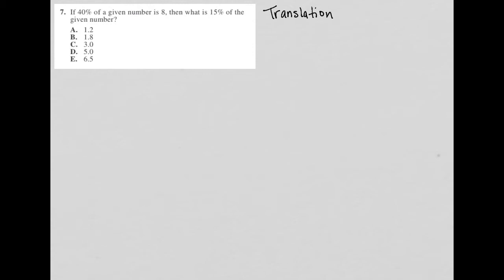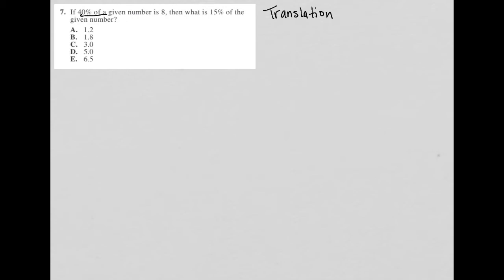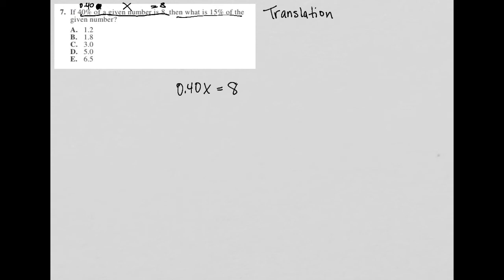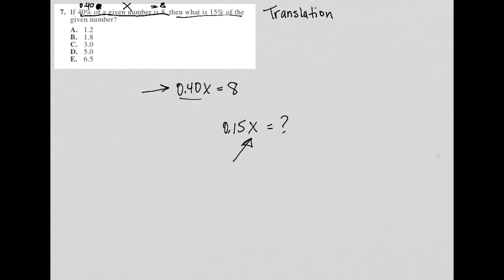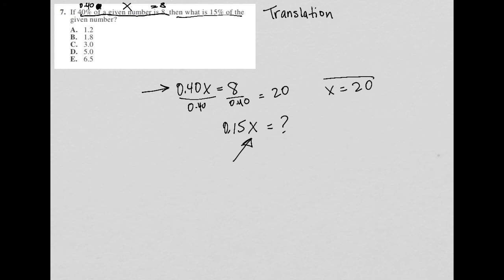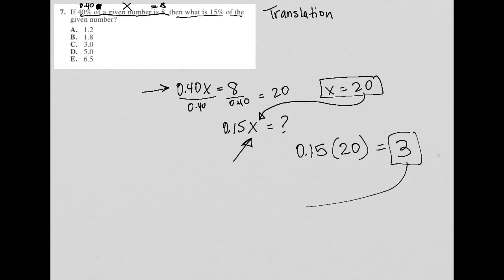If 40% of a given number is 8, then what is 15% of the given number?